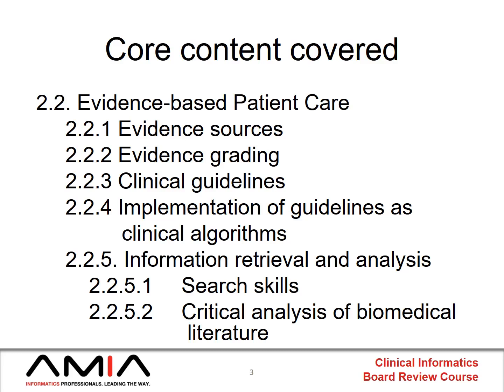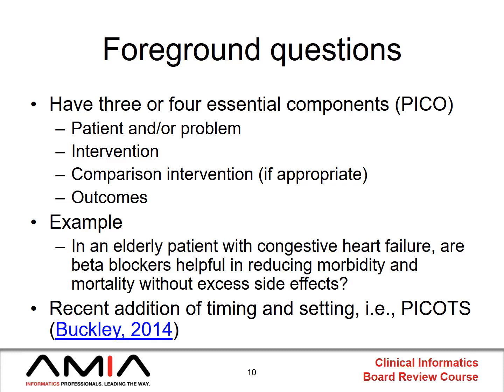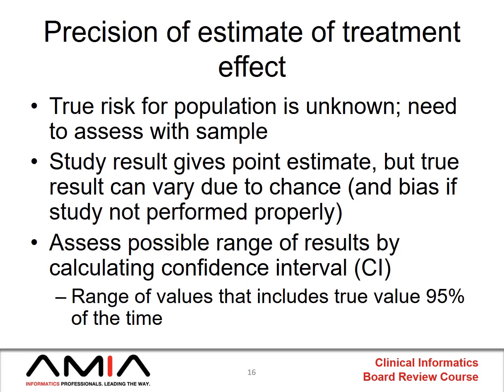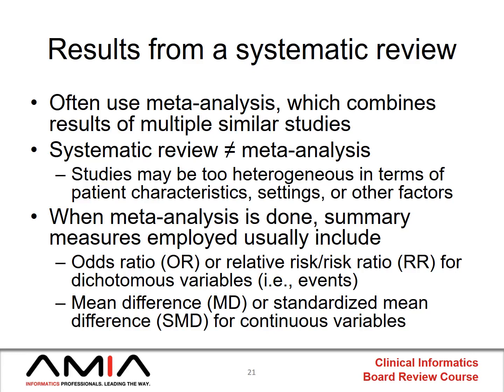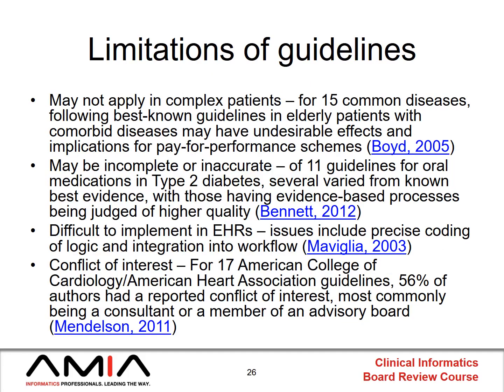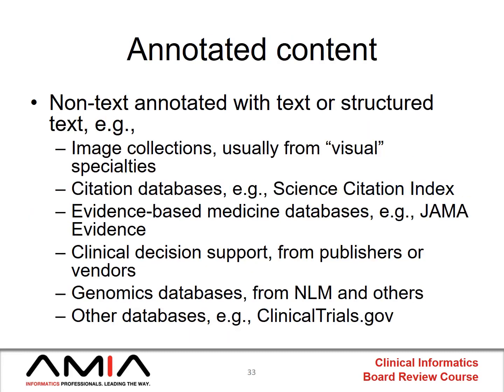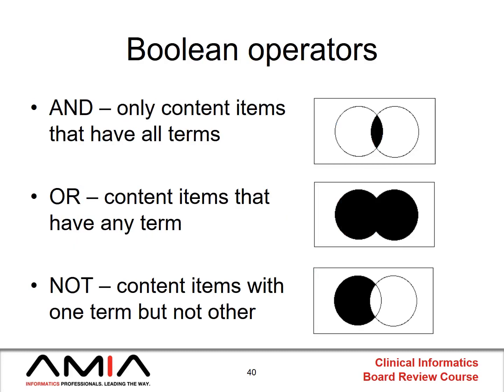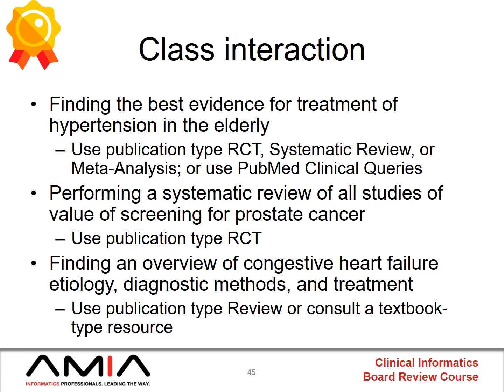2b 2018 Ebm ir Hersh 7 mp4